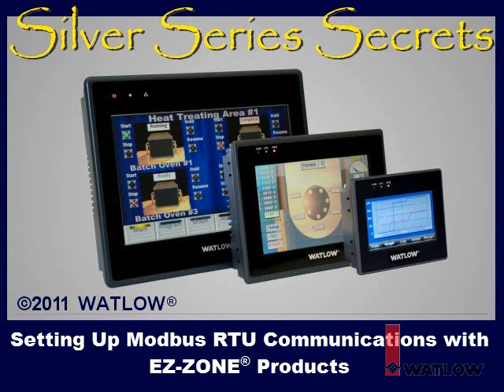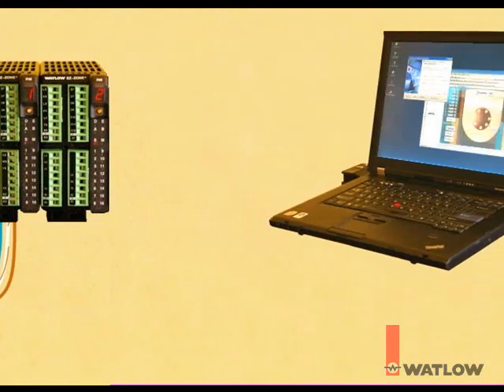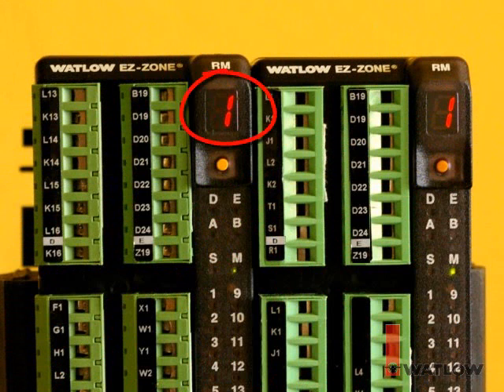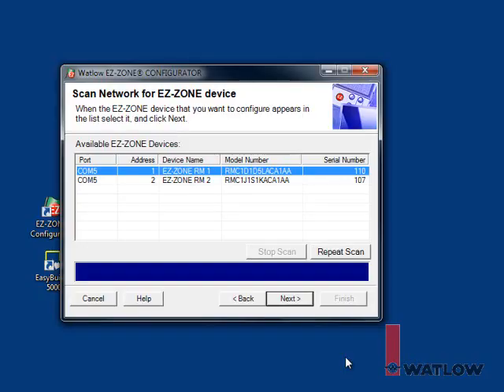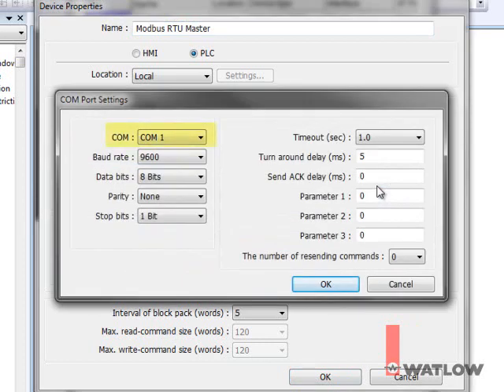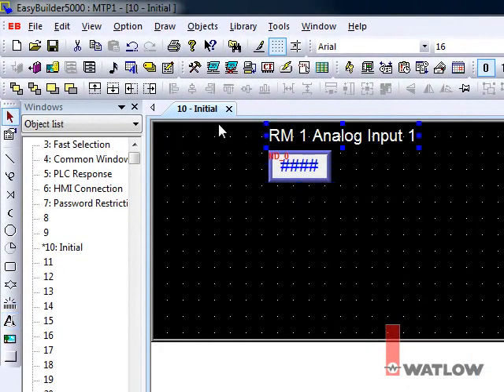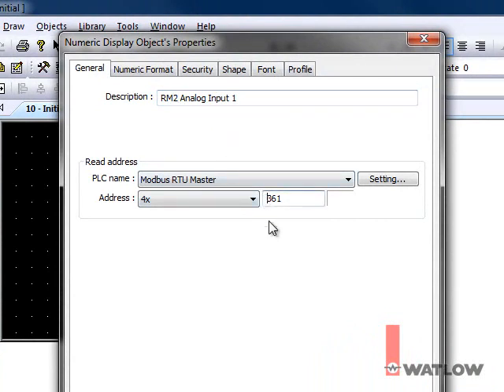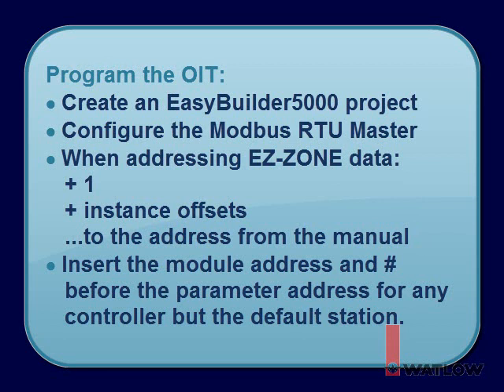Silver Series Secrets 5: Modbus RTU Communications without a Gateway